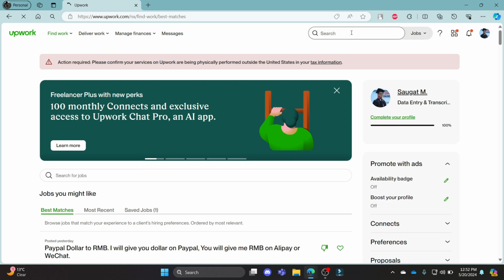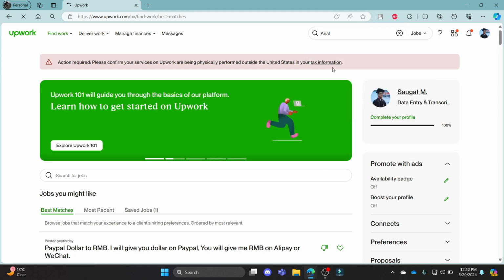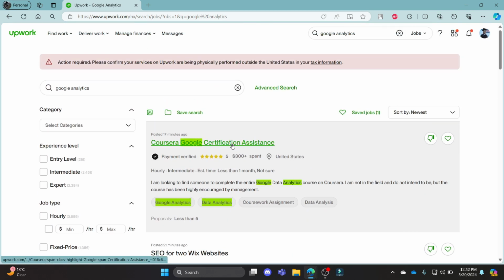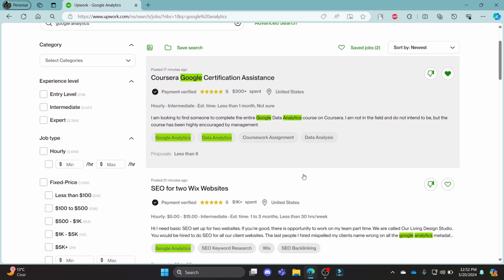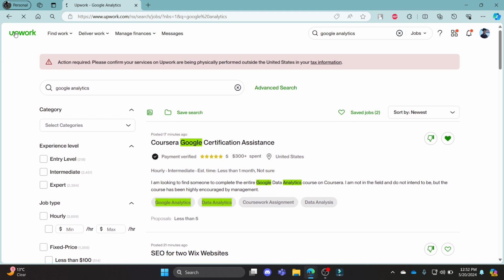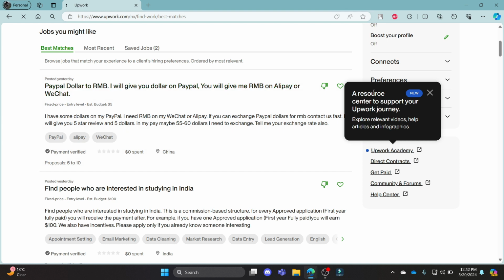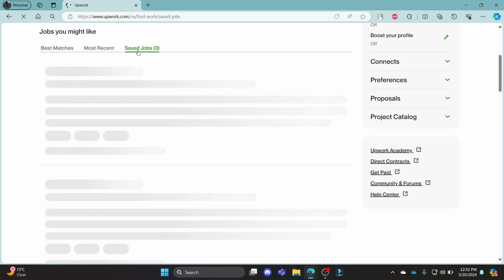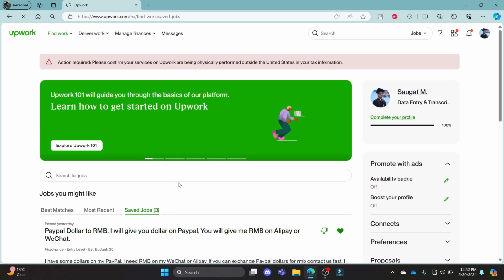How to Save Job on Upwork 2024 | Upwork Tutorial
This video shows you the simple instructions to save a job listing on Upwork, making it easier to apply later or keep a record of interesting projects. Find out how to save jobs on Upwork to keep track of potential opportunities.